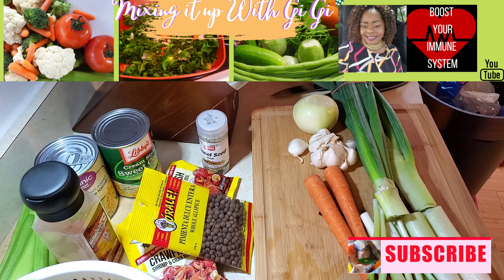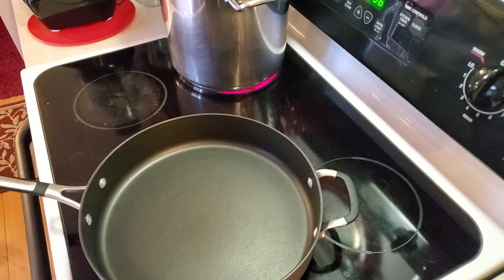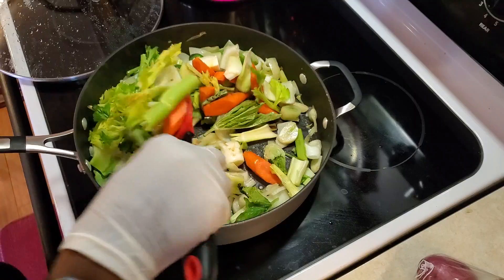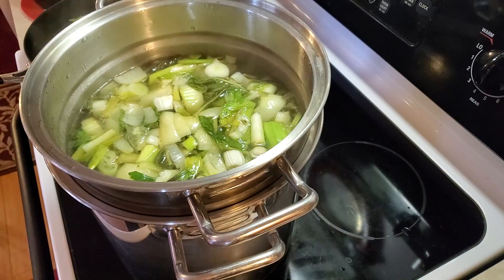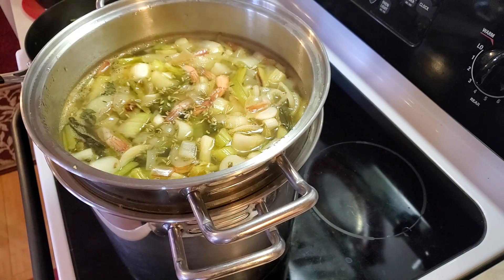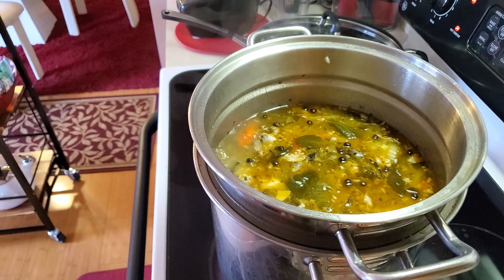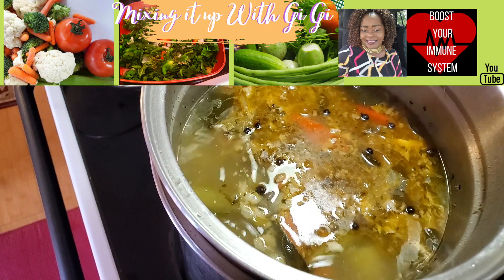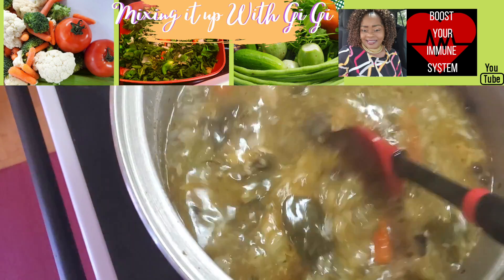How to Make Fish Stock 2020 "food for the soul" pt 1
Seafood stock part 1.  Today it was rainy and cold so I decieded to make some stock hope you enjoy the recipe,  For more like recipes like this for the holiday season feel free to like and subscribe.